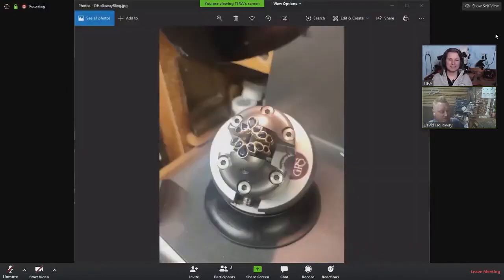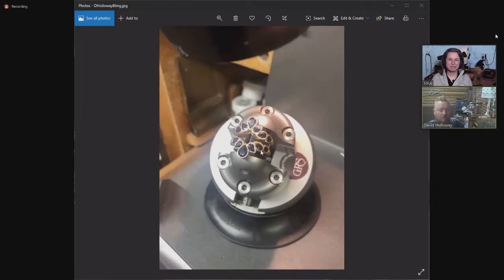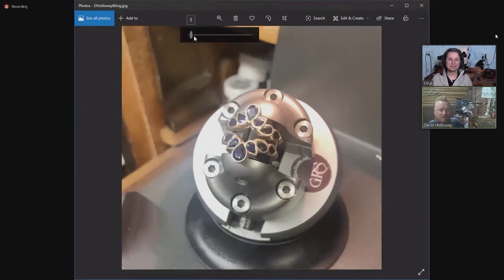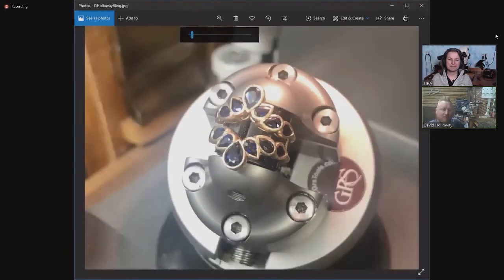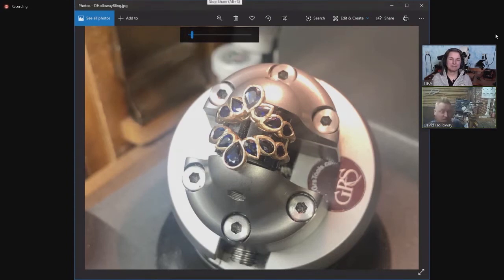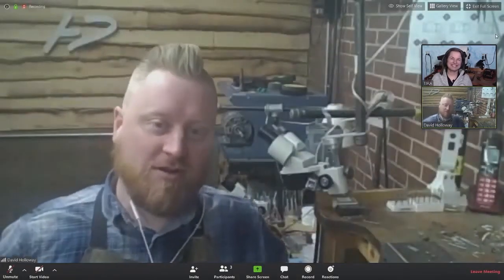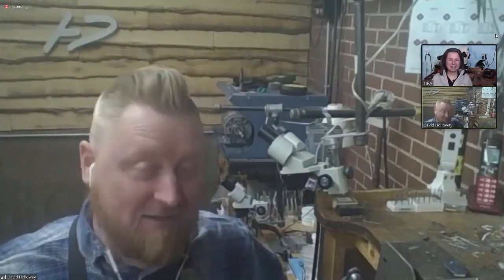David Holloway Reviews Hand Jewelry Tools and the PulseGraver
During his interview with Tira in March 2020, David Holloway reviewed the PulseGraver®.  David is an award winning concierge jeweler.  He exclusively creates one-of-a kind custom jewelry pieces that he never repeats.  A pioneer in concierge jewelry, David travels to his customers and maximizes his use of modern media to communicate with his customers.

David was one of the first PulseGraver users.  He compares using the PulseGraver to hand push and other pneumatic tools he uses.

For more information about David, you can check out or his Instagram page @hollowaydesigns.